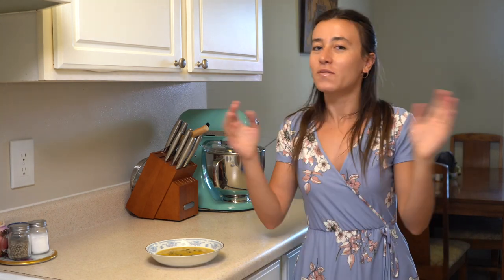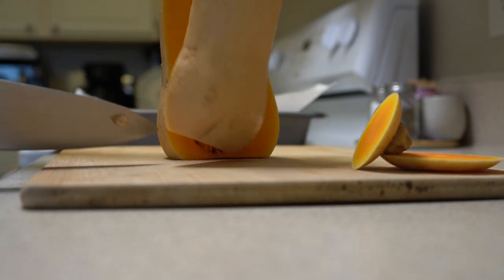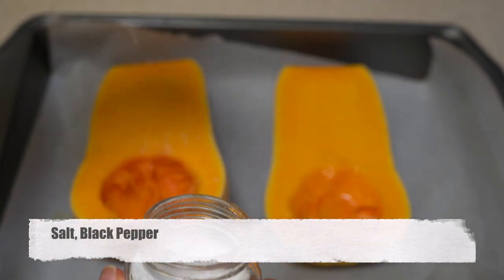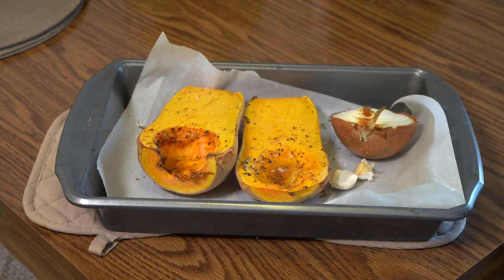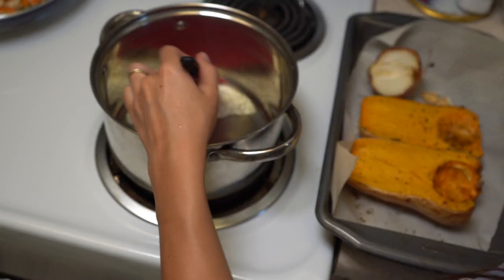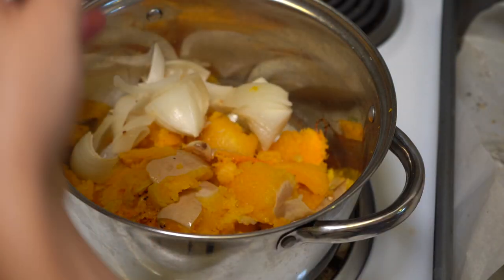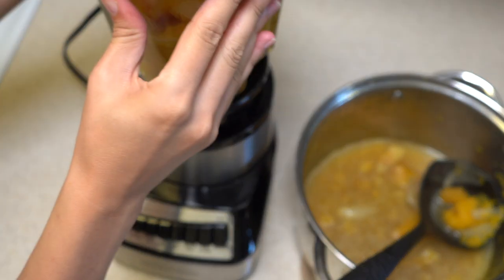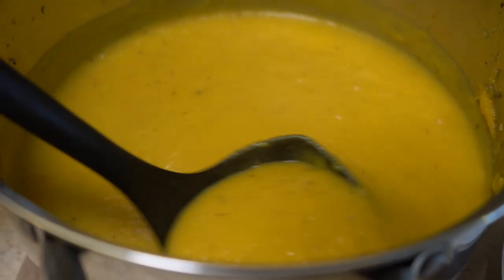Best Roasted Butternut Squash Soup - How To Make Butternut Squash Soup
Hello everyone, we are cooking roasted Butternut Squash Soup together. It is full with vitamins and delicious. Especially, perfect for autumn but any time of the year you will want to eat this delicious soup because of health benefits and its taste.

You can share my recipes with hashtag

📝 Check my blog to see al my recipes with full description and video 👉🏻